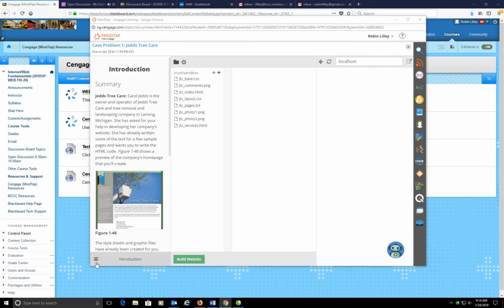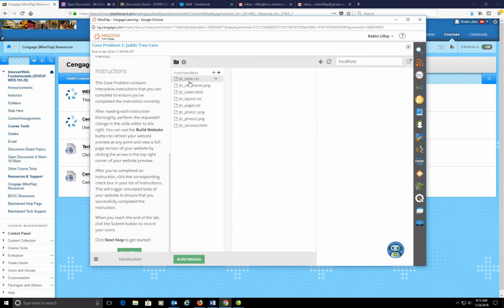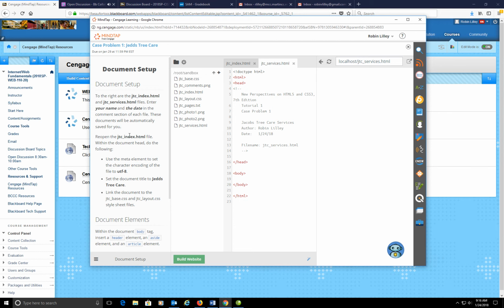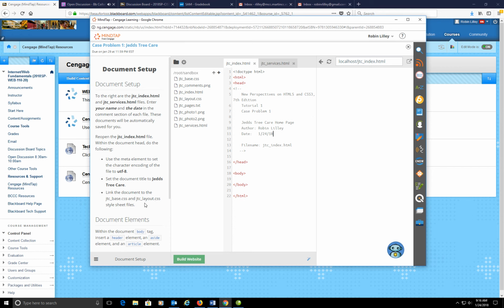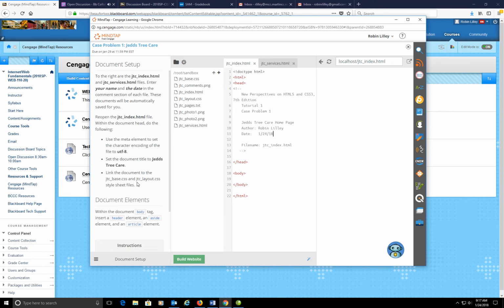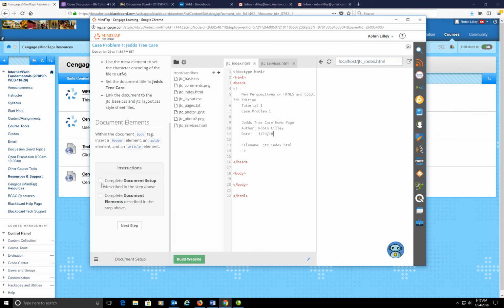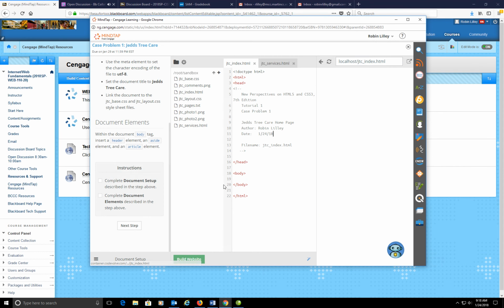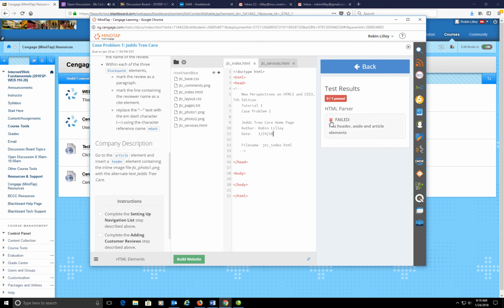WEB 110 Jedds Tree Care